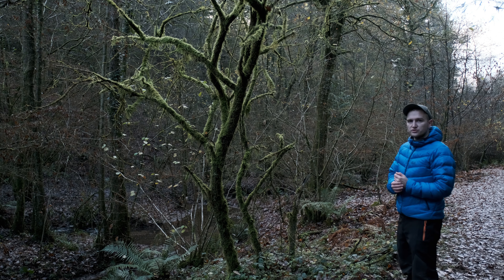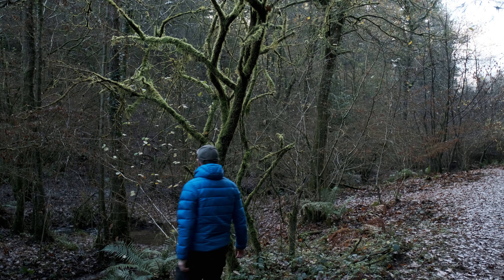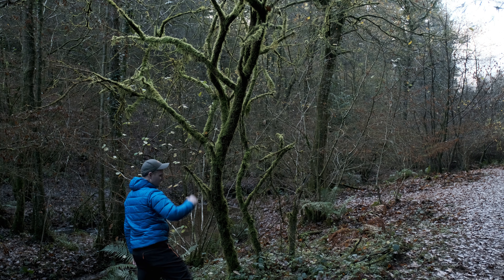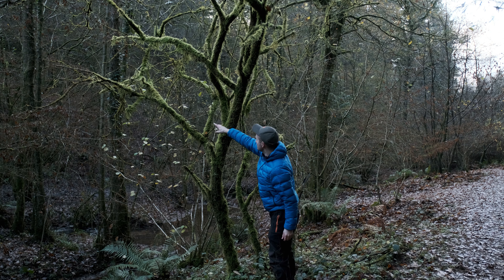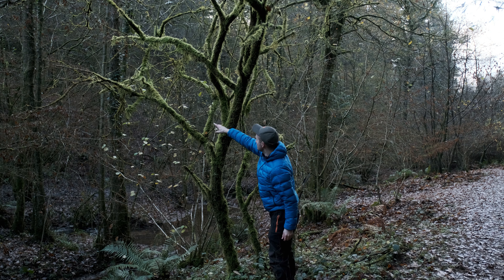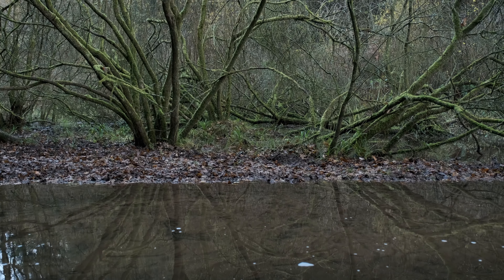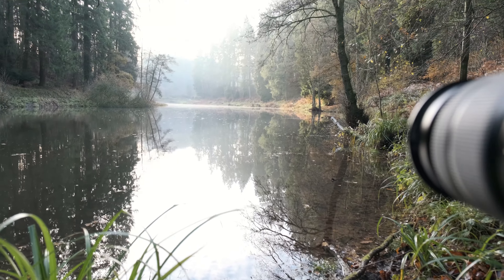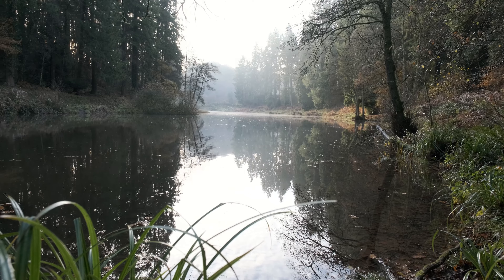Characters in trees and beautiful side light | FUJIFILM GFX50R & X-T4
Hey Everyone

This week we visit Soudley Ponds in the Forest of Dean, it's a beautiful place & I've only covered a very small section of it. I could film here for hours & hours. It's one of those places that has great compositions everywhere! Be sure to visit sometime and take a wander around, you'll be in for a treat!

I hope you enjoy this weeks video, I'll be sure to revisit stickman & the spiders when we have a large amount of fog, I think they will be perfect then.

**PHOTOGRAPHY GEAR**
FUJIFILM X-T3
FUJIFILM X-T4
FUJIFILM X100V
FUJINON XF8-16F2.8 R LM WR
FUJINON XF16-55F2.8 R LM WR
FUJINON XF50-140F2.8 R LM OIS WR
FUJINON XF100-400mmF4.5-5.6 R LM OIS WR

FUJIFILM GFX50R
FUJINON GF32-64mmF4 R LM WR